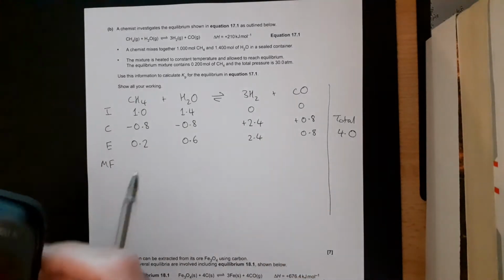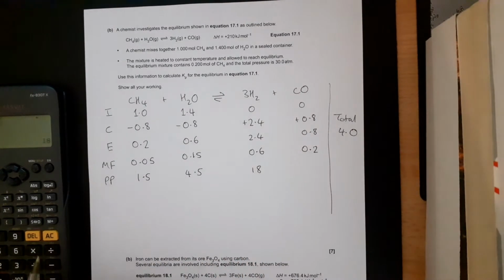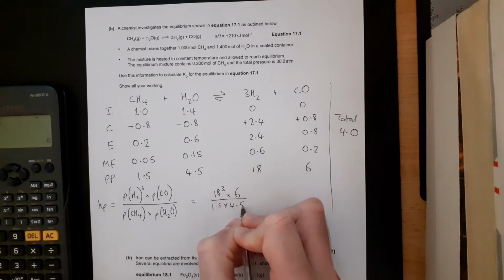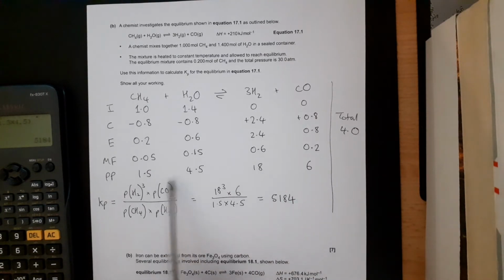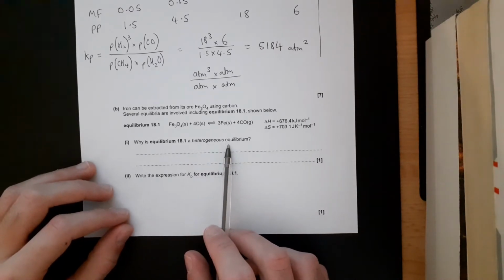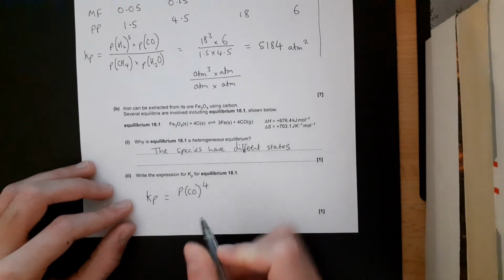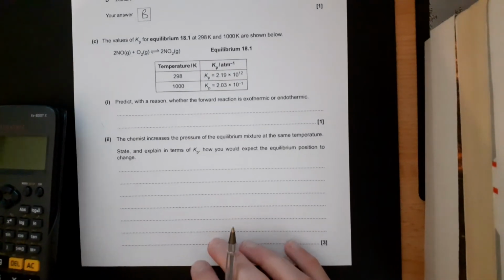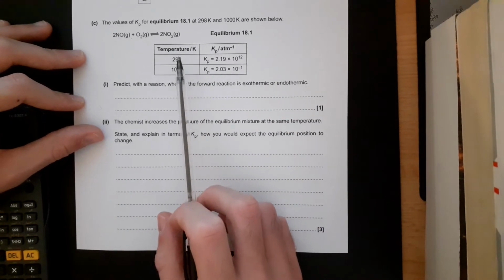19.2 The equilibrium constant Kp - part 2